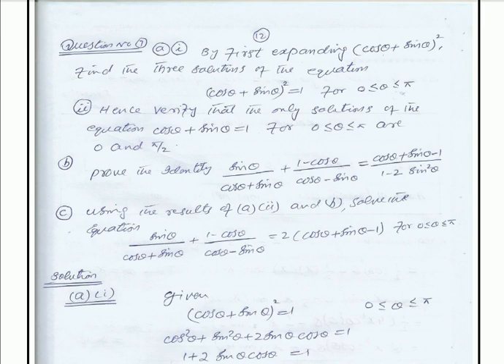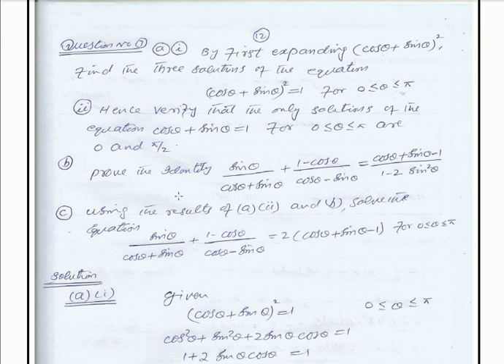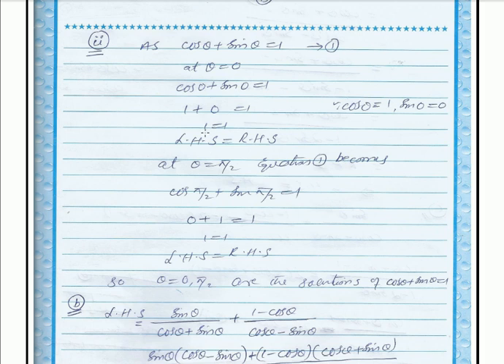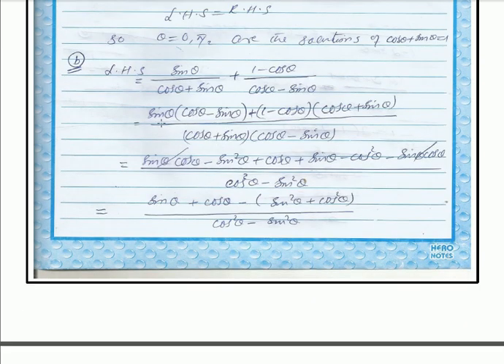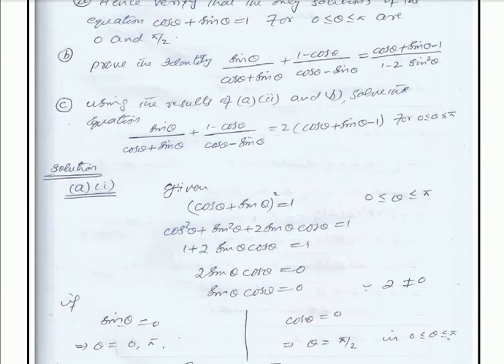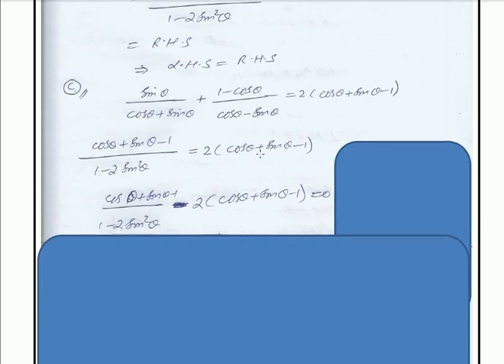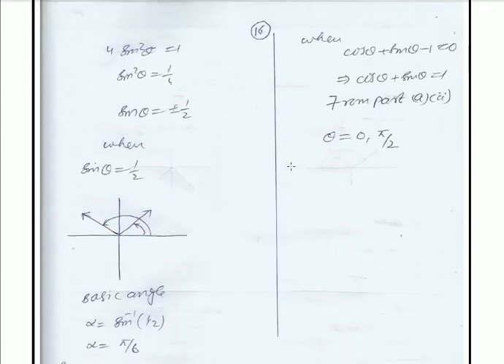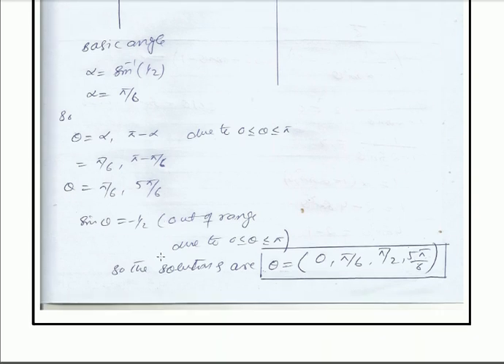Solution for Cambridge AS & A Level Paper 1 Pure Mathematics 1(P1) 9709/12,May/June 2023 QNo(7)